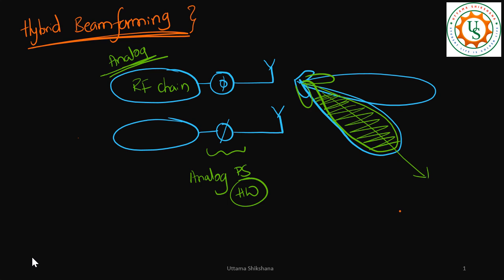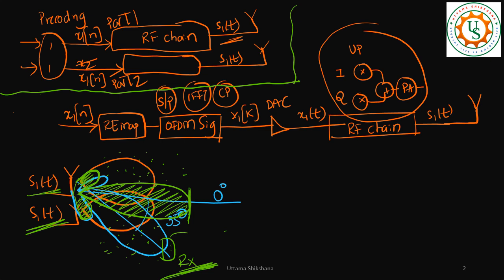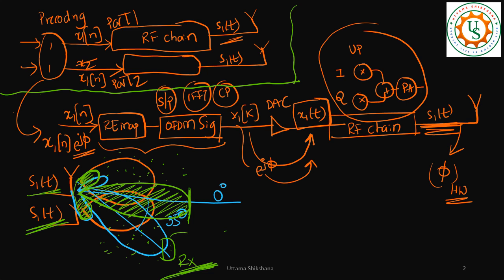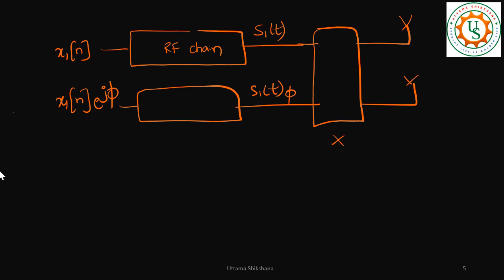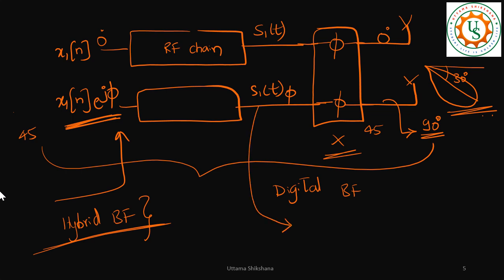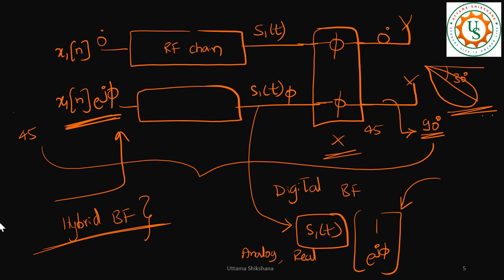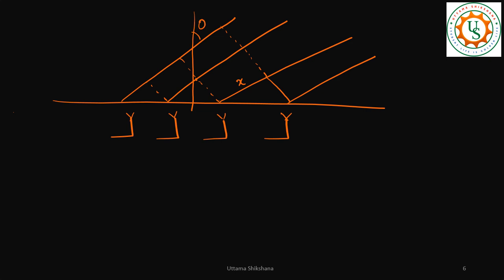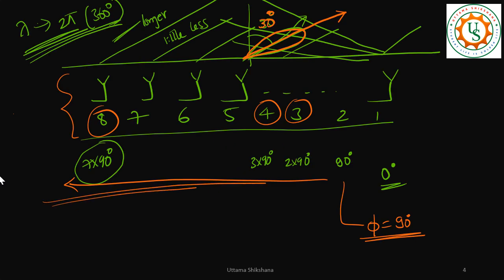[Series #9_11] Hybrid Beamforming Concept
This is the Part - 11 of Beamforming in 4G 5G

Concepts Covered in this Series 9x:
Beamforming (BF) Intro and Basics | Why do we need BF in 5G in mmWaves ?
4 Beamforming Aspects | Pencil Beam | Beam Steering | Reduced SLL (Side Lobe Level) | Beam along vectors
[Series #9_3] Beamforming along column vectors of Channel Matrix H | Geometric Interpretation of H
[Series #9_4] Part 2 - Beamforming along column vectors of Channel H | Geometric Interpretation of H
[Series #9_5] SVD Based Beamforming (BF) of Channel H | Precoding based BF | Tx BF | Rx BF
[Series #9_6] Digital Beamforming (BF) | Digital Precoding based BF | Precoding Block in UL 4G 5G
[Series #9_7] Beamforming (BF) at DFT-s-OFDM Block or Transform Precoding Block in UL 4G 5G
[Series #9_8] Basics of Analog Beamforming | How does Analog RF Antenna beam is formed Over The Air
[Series #9_9] Beam Steering in Analog Beamforming
[Series #9_10] Multiple RF Beams at the same time | How can it be formed? | Orthogonal Beams

Upcoming videos in this series:
How does Analog RF Antenna beam is formed after precoding based BF
How is Channel contributing to different beam over the air